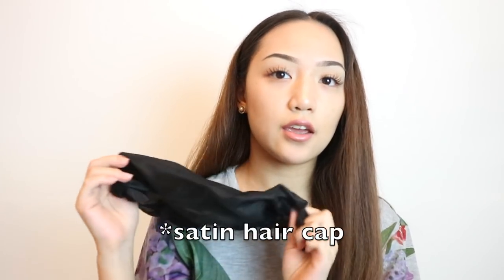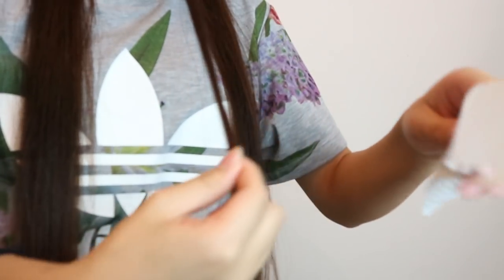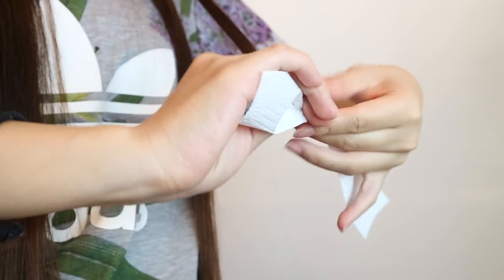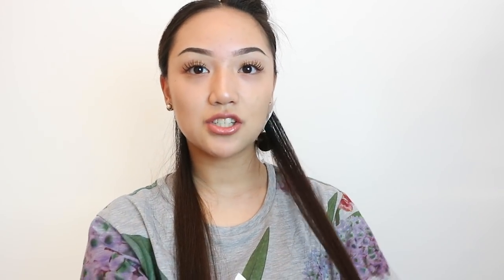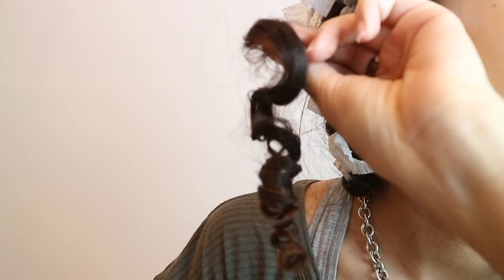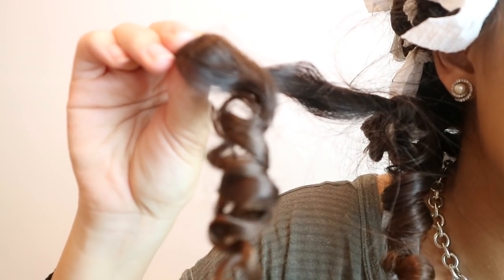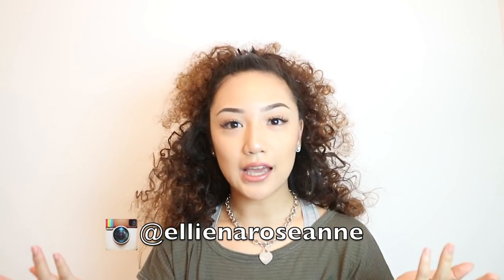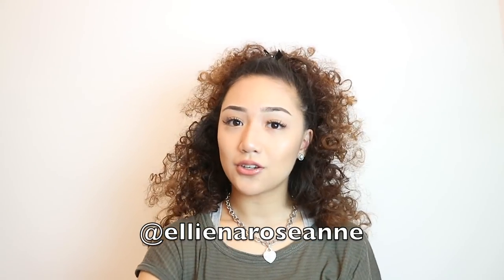Heatless Tight Curls (using Paper Towels) Tutorial | ELLIENA ROSE ANNE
Hey guys, I'm back with another tutorial on how to curl your hair using Paper Towels! (kitchen tissue) :) If you enjoyed the video and found it useful, please leave a like, comment, share and subscribe to my channel to see more videos!

Depop: @ellienaroseanne

Uber code to get £10 off your free ride: ellienaroseanne